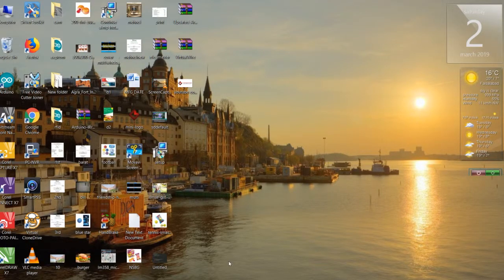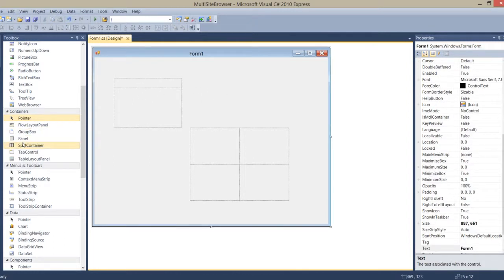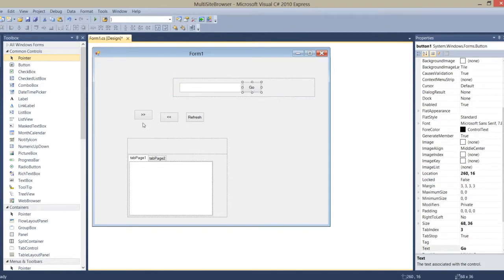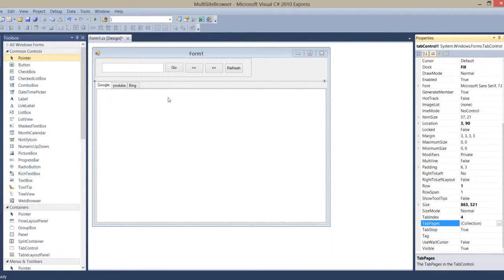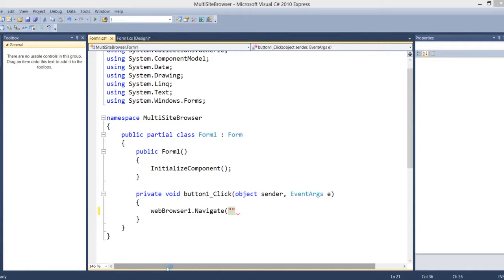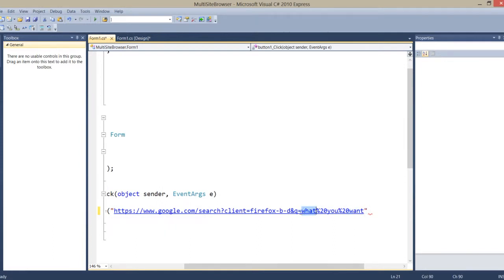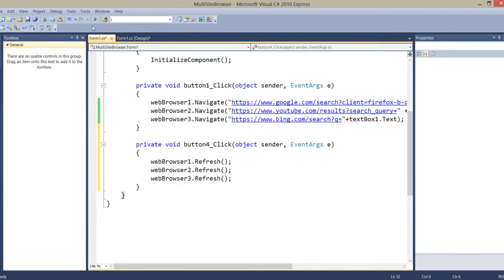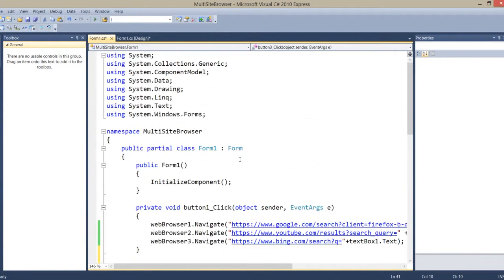How to make advance web browser in c# 2019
learn how to make multi site browser in c# so one can browse multiple site at once by entering any query one time